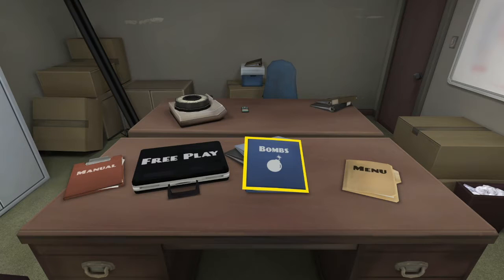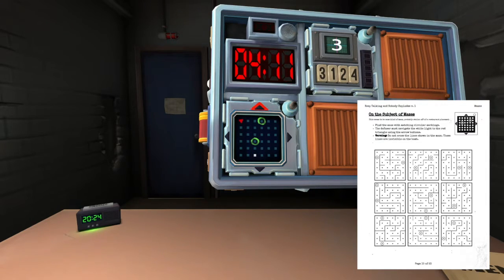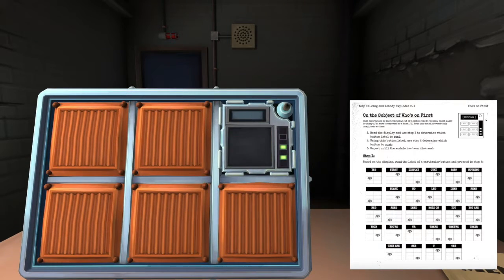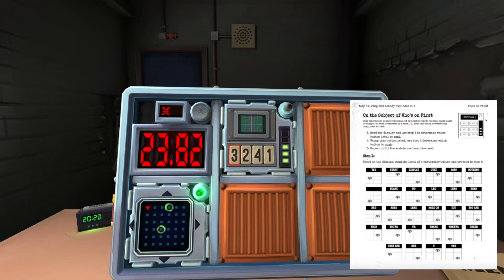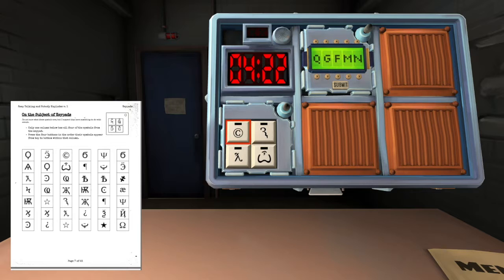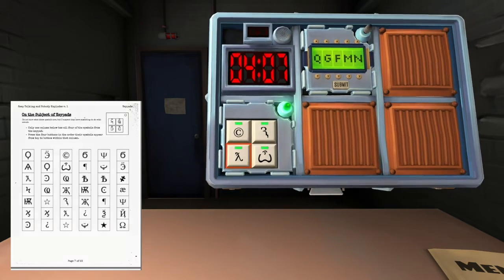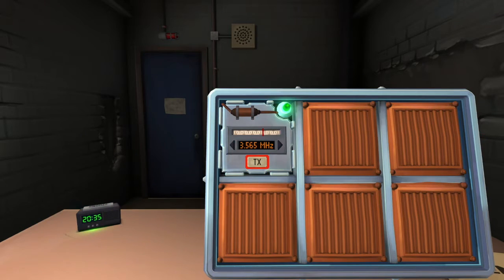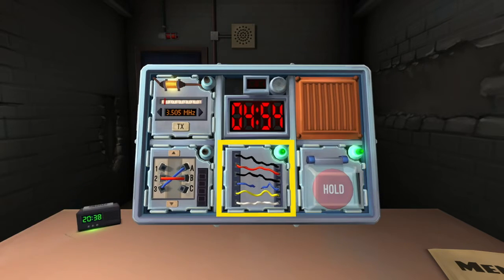My Girlfriend Tries To Helps Me Defuse Bombs : Keep Talking And Nobody Explodes Gameplay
Keep Talking And Nobody Explodes on the PS4.

Keep Talking And Nobody Explodes is a co-op game where two players scramble to defuse a bomb whilst the timer ticks down. Can you and your friend work together and diffuse the bomb whilst only one of you can see the bomb?

If you enjoy the video, it would be greatly appreciated if you clicked the like button, and/or left a comment on what can be improved, or what you'd like to see in the future!
-TheLostYeti